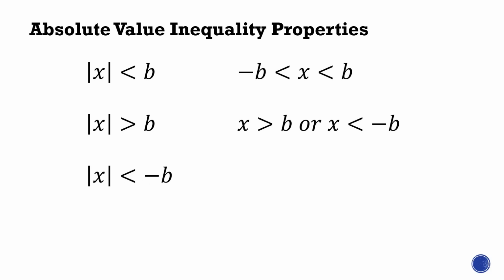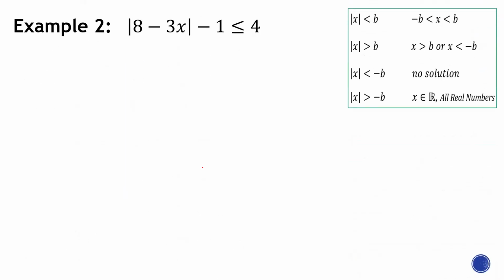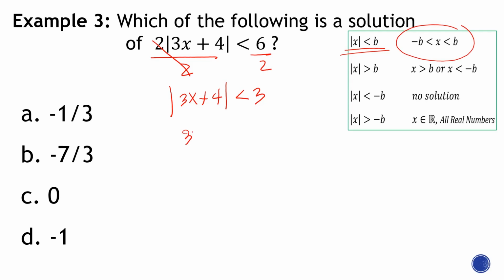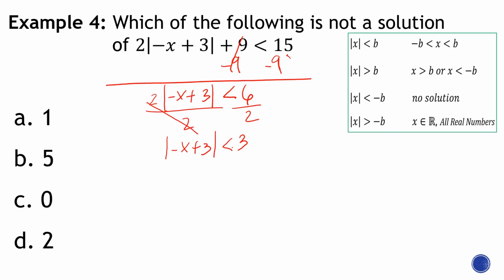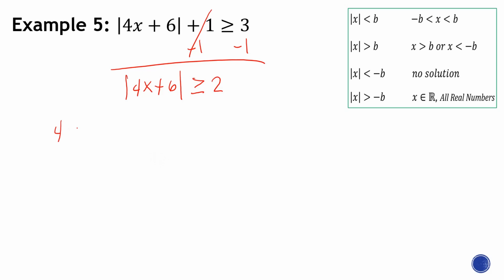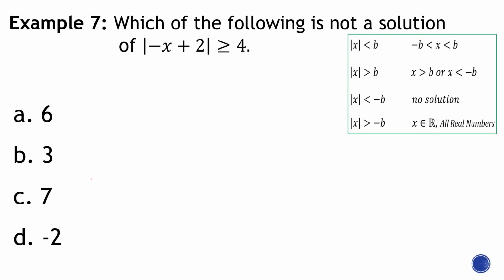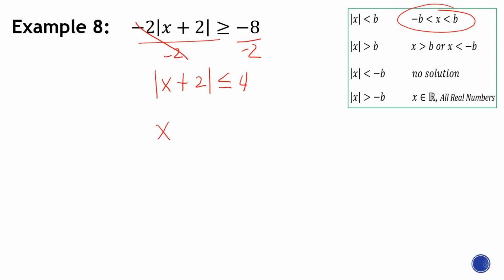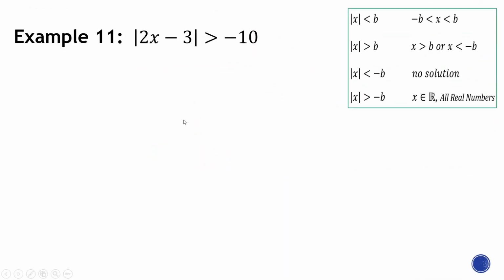Solving Absolute Value Inequality